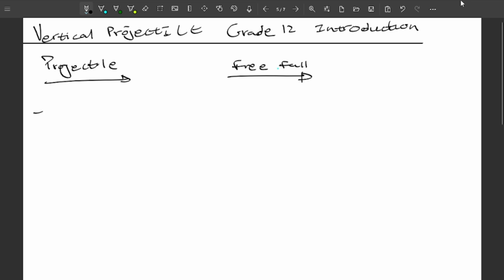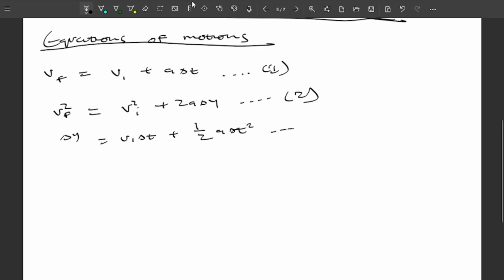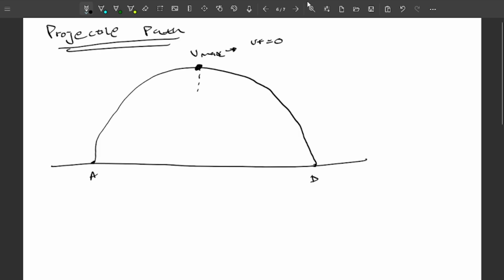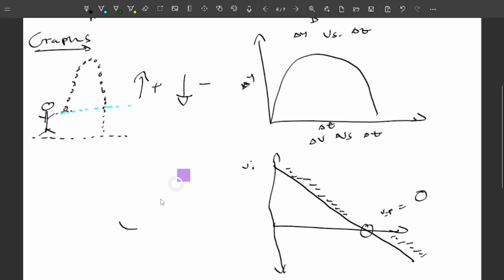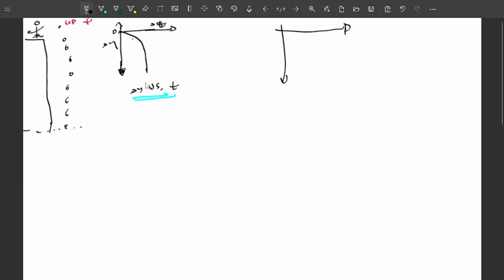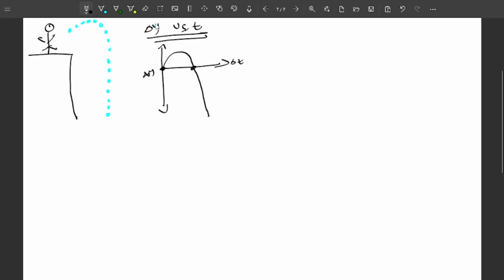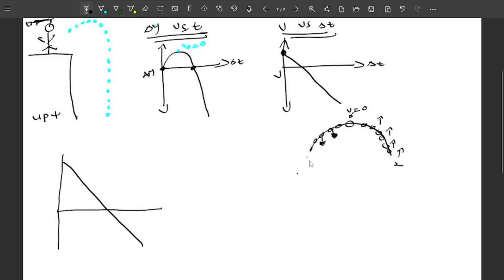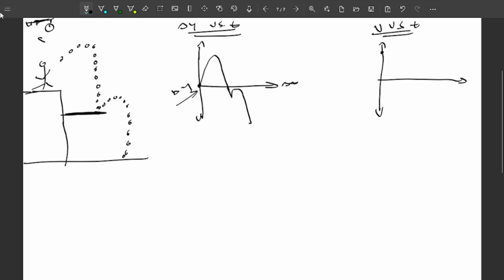Vertical Projectile Motion Explained | Graphs & Concepts Made Easy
In this video, I introduce you to the world of Vertical Projectile Motion! 🚀
We break down the key concepts, focus on the velocity-time and displacement-time graphs, and help you understand what’s really happening when an object is thrown straight up.

📌 Covered in this video:

Definitions of vertical projectile motion

* Key formulas and variables
* Interpreting motion graphs
* Common misunderstandings

This video is perfect for anyone starting out or needing a solid revision.
Let’s make physics make sense together. 💡